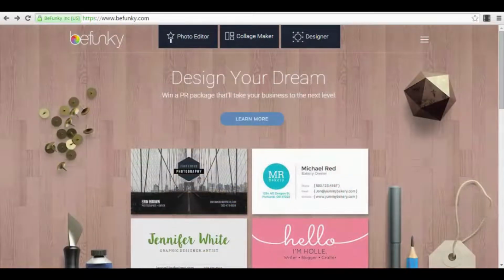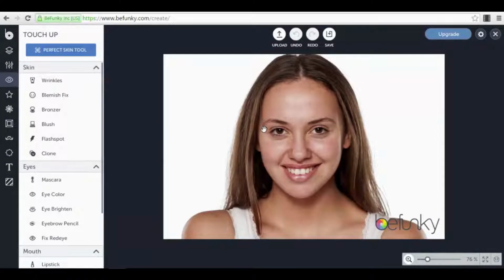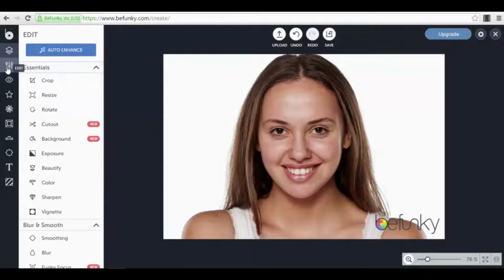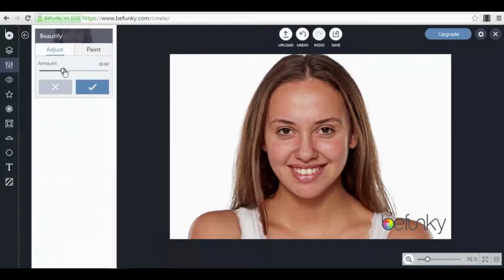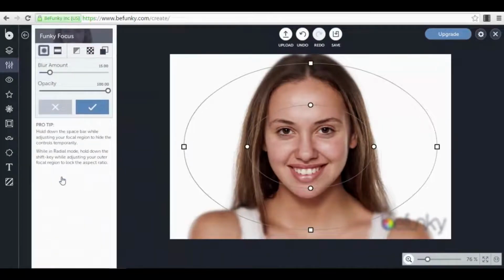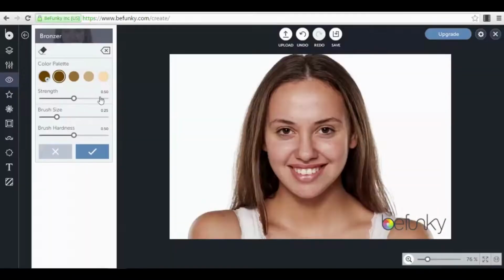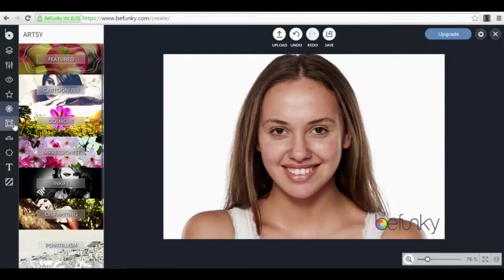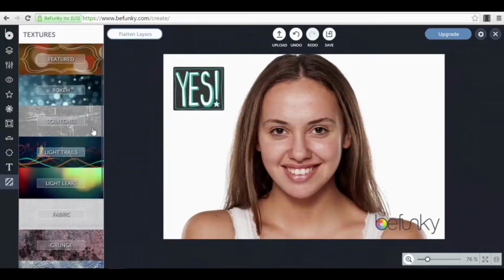Social Media Images Creation Course (Part 5 of 16 How to use Befunky)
An image (from Latin: imago) is an artifact, such as a photograph or other two-dimensional picture, that resembles a subject—usually a physical object—and thus provides a depiction of it. In the context of signal processing, an image is a distributed amplitude of color(s). A pictorial script is a writing system that employs images as symbols for various semantic entities, rather than the abstract signs used by alphabets.
"What makes images so powerful is that they circumvent the faculties of the conscious mind but, instead, directly target the subconscious and affective, thus evading direct inquiry through contemplative reasoning. By doing so such axiomatic images tell us what we shall desire (liberalism, in a snapshot: the crunchy honey-flavored cereals and the freshly-pressed orange juice in the back of a suburban one-family home) and from what we shall abstain (communism, in a snapshot: lifeless crowds of men and machinery marching towards certain perdition accompanied by the tunes of Soviet Russian songs). What makes those images so powerful is that it is only of relative minor relevance for the stabilization of such images whether they actually capture and correspond with the multiple layers of reality, or not."
This social media images creation course is one of its kind to teach you about the importance of images in an article.
By the end of this social media images creation course you will be able to understand its true importance and value.